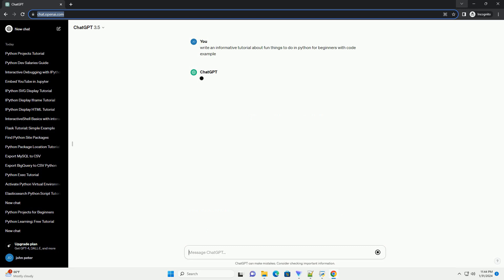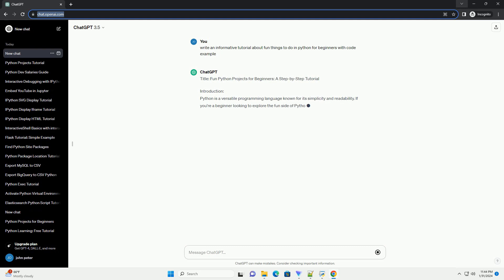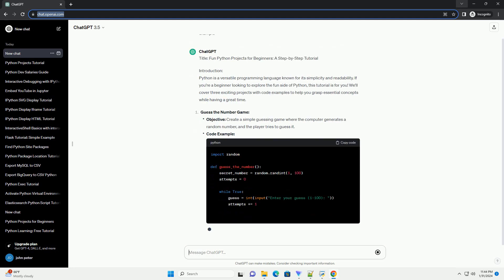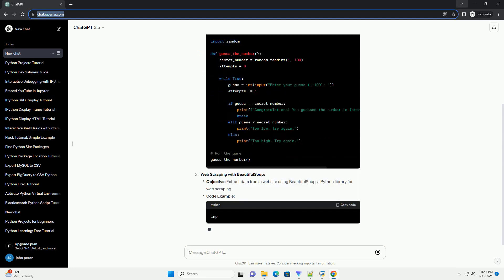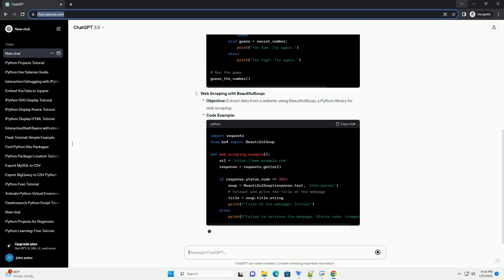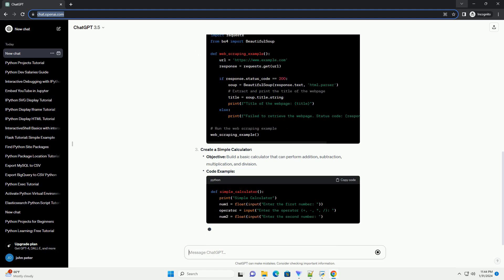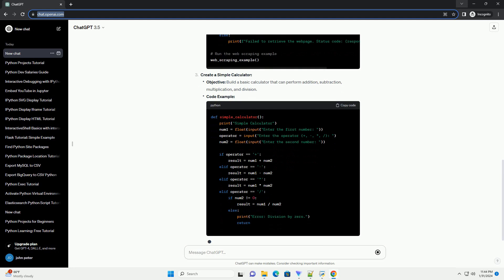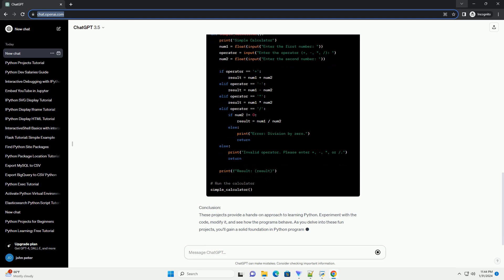fun things to do in python for beginners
Title: Fun Python Projects for Beginners: A Step-by-Step Tutorial
Introduction:
Python is a versatile programming language known for its simplicity and readability. If you're a beginner looking to explore the fun side of Python, this tutorial is for you! We'll cover three exciting projects with code examples to help you grasp essential concepts while having a great time.
Guess the Number Game:
Web Scraping with BeautifulSoup:
Create a Simple Calculator:
Conclusion:
These projects provide a hands-on approach to learning Python. Experiment with the code, modify it, and see how the programs behave. As you delve into these fun projects, you'll gain a solid foundation in Python programming. Enjoy coding!
ChatGPT